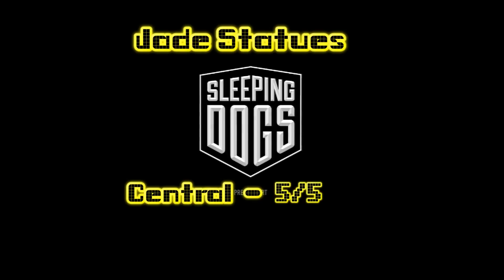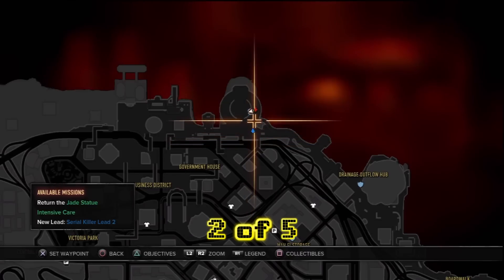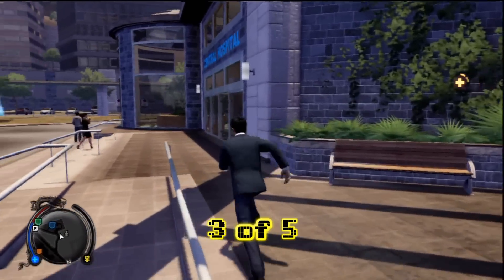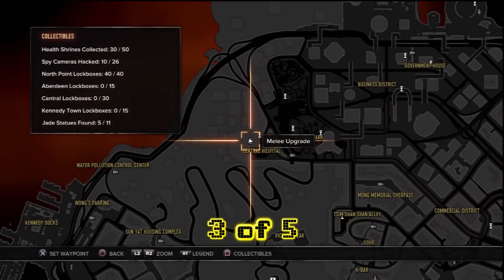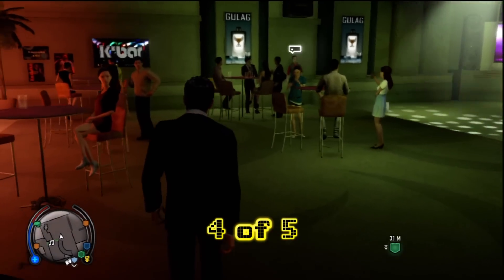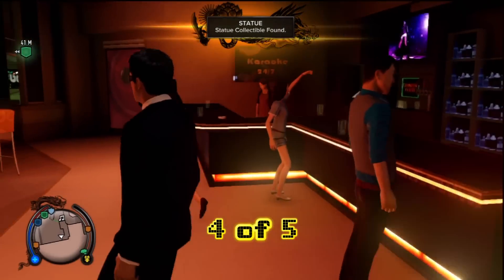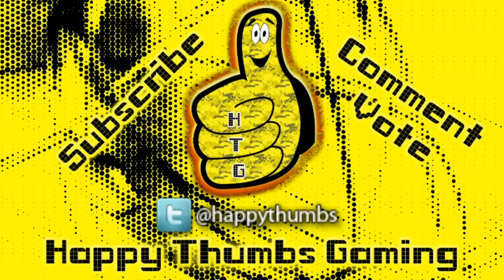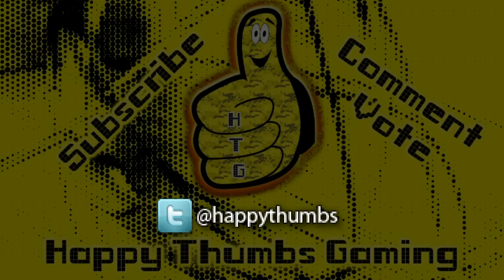Sleeping Dogs: Jade Statue Locations Central - 5/5 - HTG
(HTG) Brian shows you where the next 5 Jade Statue scattered throughout the Central area in Sleeping Dogs .There are total of 11 Jade Statues in Sleeping Dogs and we continue by snagging the next 5 in Central HK. Hopefully this helps you grab the next 5 Jade Statues for Sleeping Dogs.